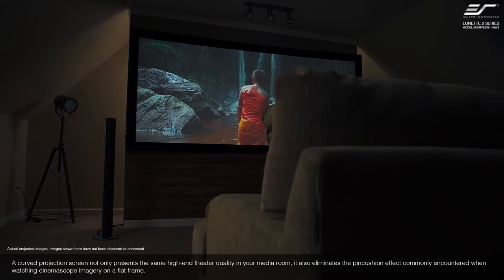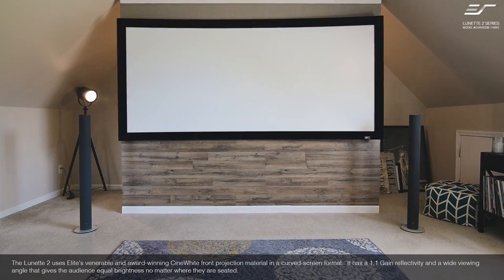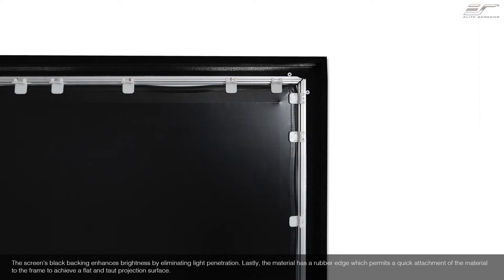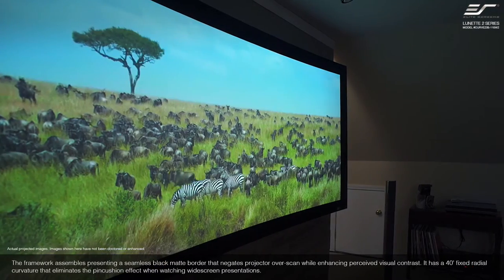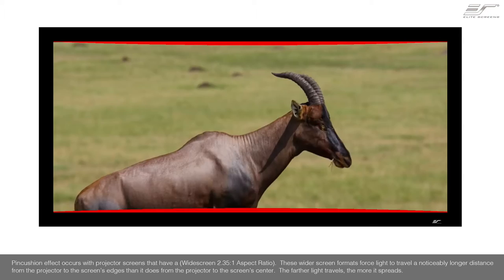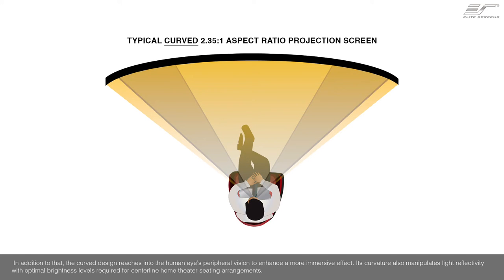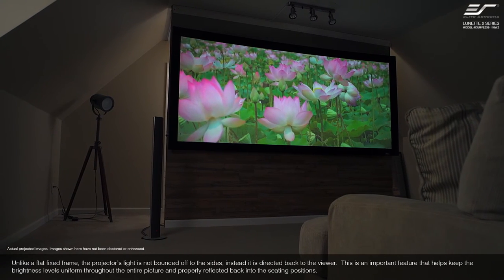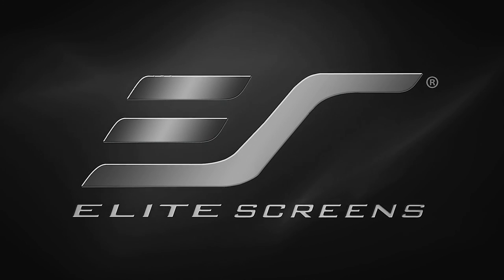♾️ Elite Screens Lunette 2 Series Curved Projection Screen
Elite Screens' new Lunette 2 Series of curved projection screens are the ideal screens for dedicated home theaters and/or media rooms where total cinematic immersion is on the menu.

Featuring a 40 foot radial curvature, the Lunette 2 doesn't suffer from the dreaded pincushion effect when watching cinemascope content on large screen. This means that your favorite 2.35:1 aspect ratio films will be presented with the highest fidelity, not to mention brightness and contrast with no special projector or projection lens attachments required.

ᵀᴵᴹᴱˢᵀᴬᴹᴾˢ
0:05 Intro
1:35 Basic Info for Projector
2:00 Detailed Info about the projector
2:57 Outro